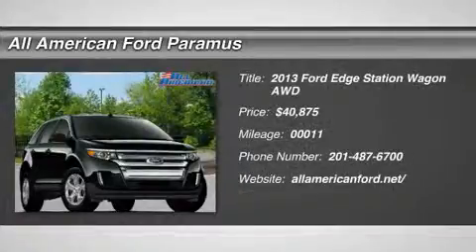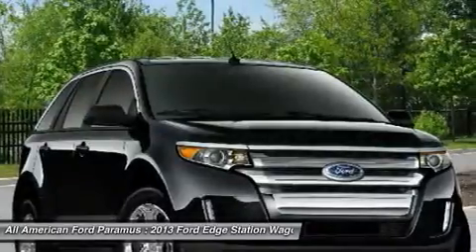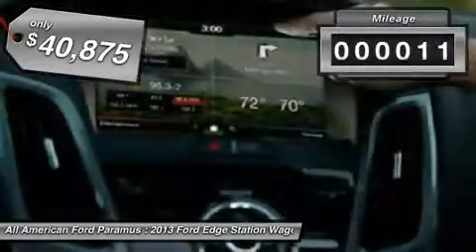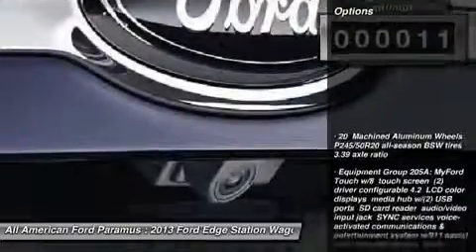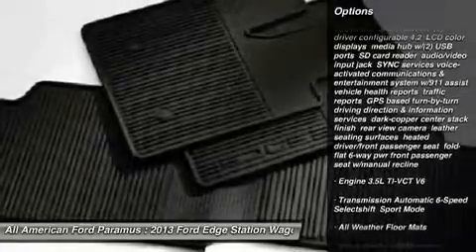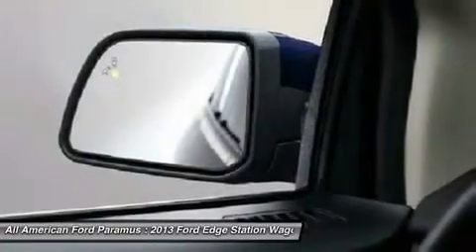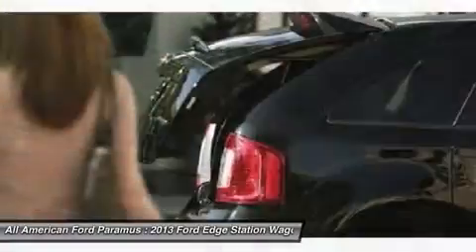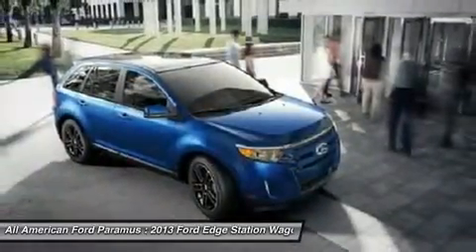2013 FORD EDGE Paramus, NJ 13PT2130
2013 FORD EDGE Paramus, NJ
Stock# 13PT2130
allamericanford.net/

375 Rt. 17 South